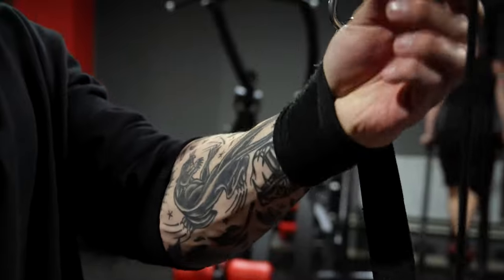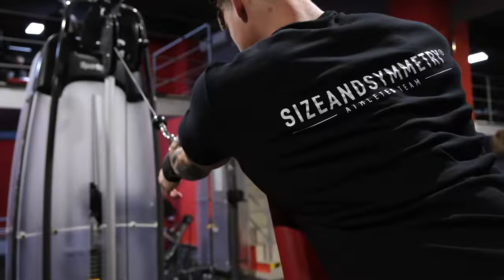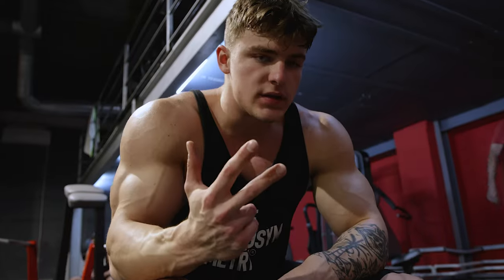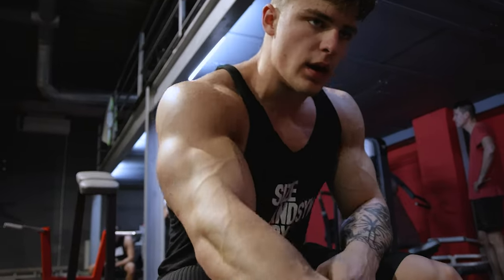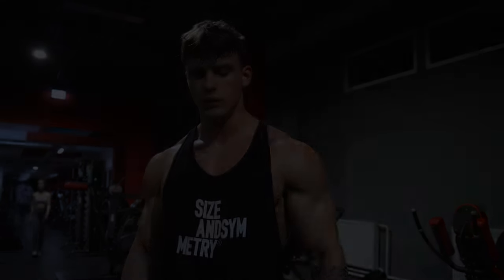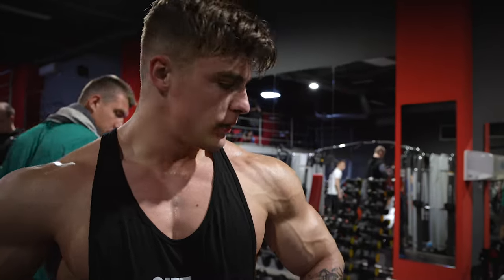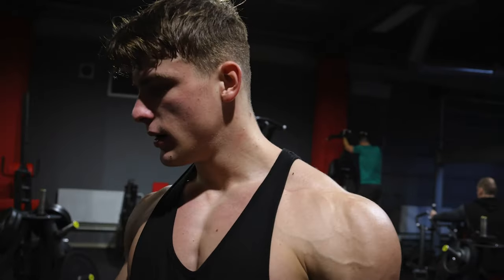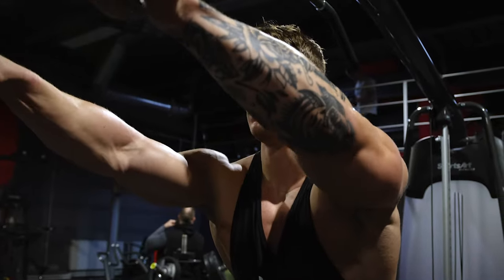Oliver Procházka: Pull Day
Oliver Procházka
Workout video: Pull Day